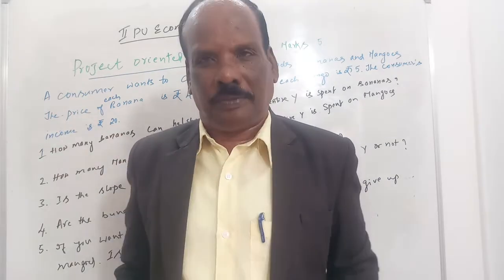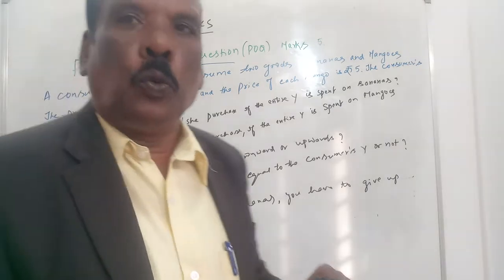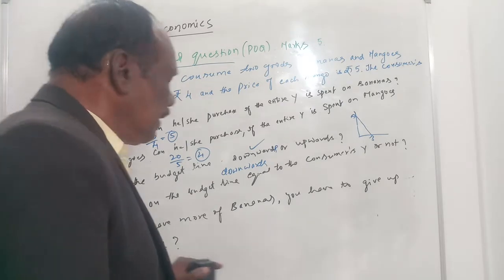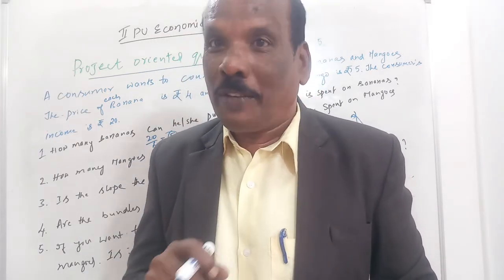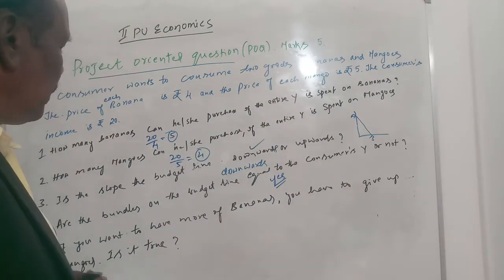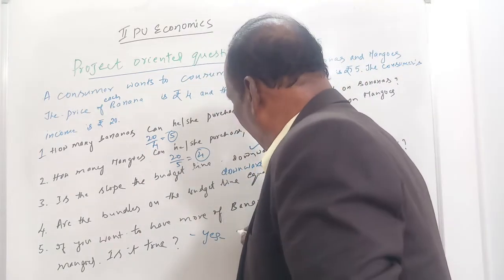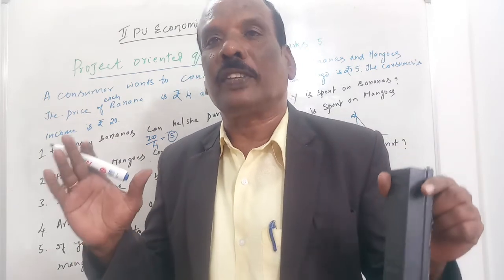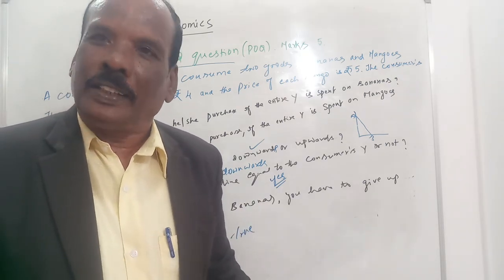Project oriented question ( POQ)- 2nd pu Economics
In this video, you will learn to answer the project oriented question which has been asked in almost all the final examinations.It ii a passage on which five questions are set.Each question carries one mark.It is very easy to get five marks.